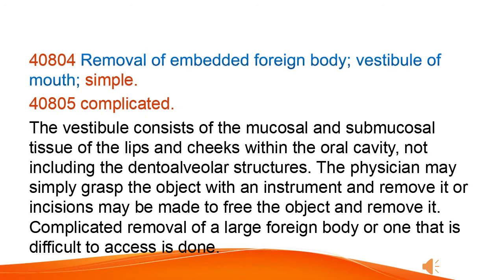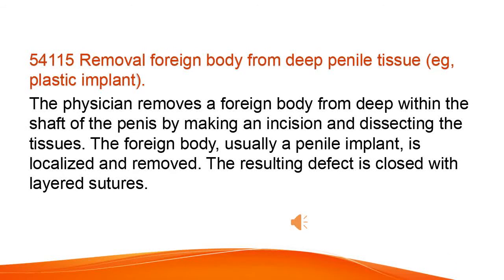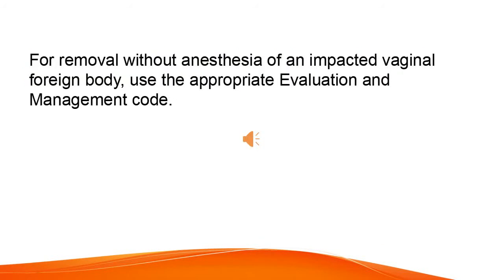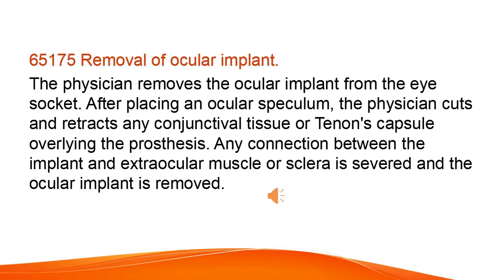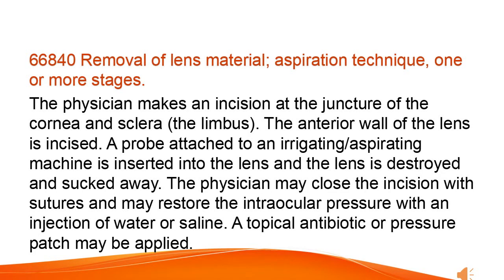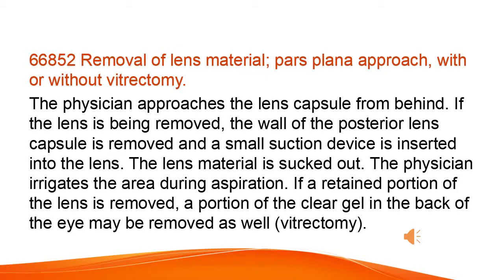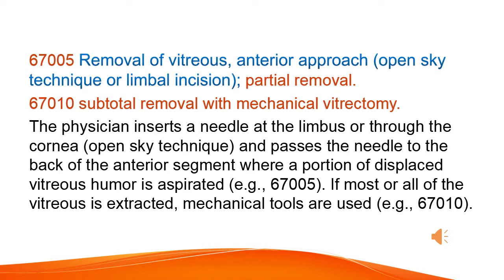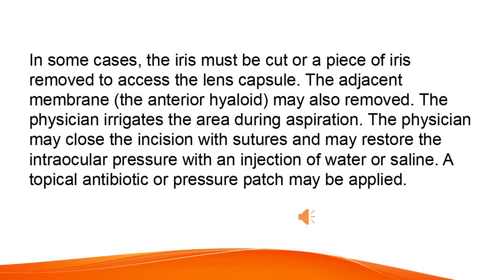Removal of Foreign Body Scrotum CPT code - simplify medical coding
Simplify Medical coding Institute. Online Courses offered.  Basic and Advanced Medical coding.  CPC Exam training.

ICD-10-CM
ICD-10-PCS

medical coder
medical coder course
medical coders
medical coding

cpc exam
icd coding
IP-DRG training
icd guidelines,
cpt,